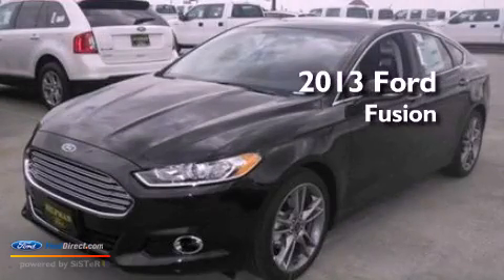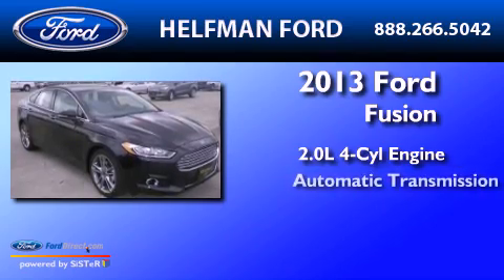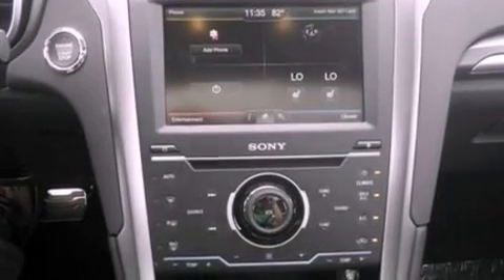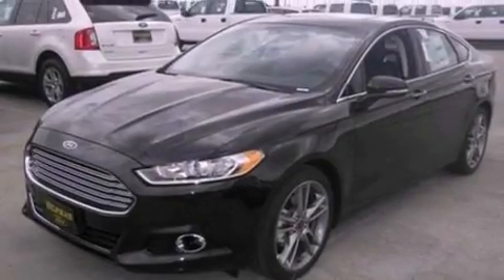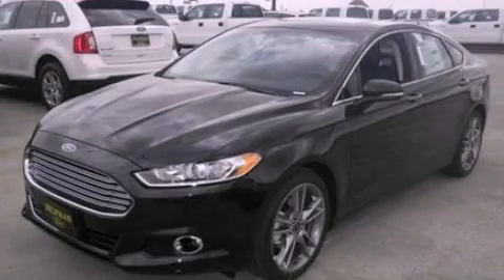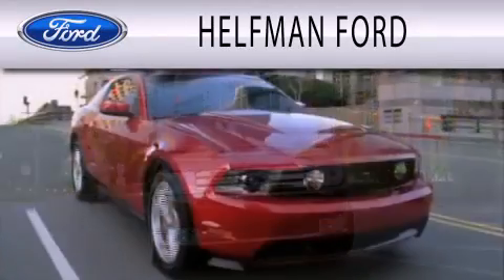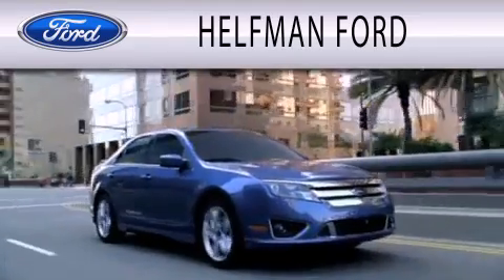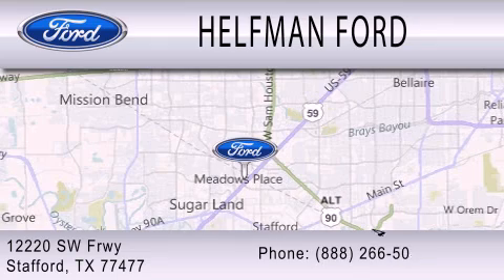2013 Ford Fusion Stafford TX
Year : 2013
 Make : Ford
 Model : Fusion
 Engine : 2.0L I4 16V GDI DOHC TURBO
 Trans . : 6-SPEED AUTOMATIC
 Exterior : TUXEDO BLACK METALLIC
 Miles : 2

 Stock : QT094